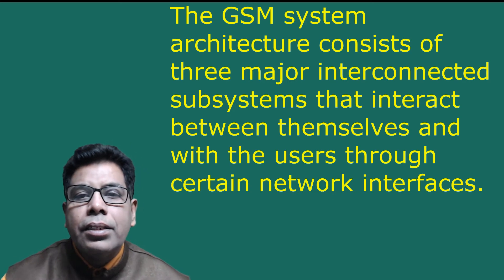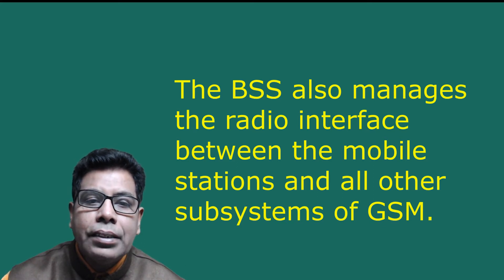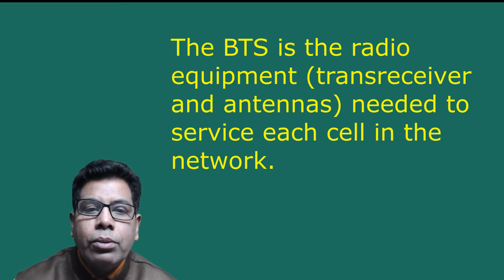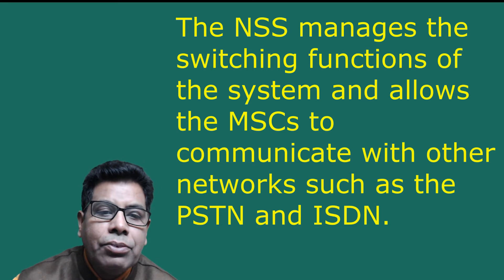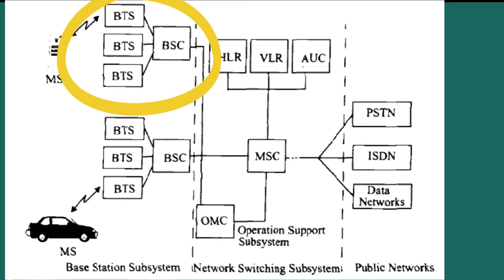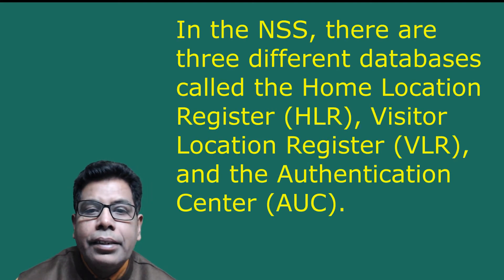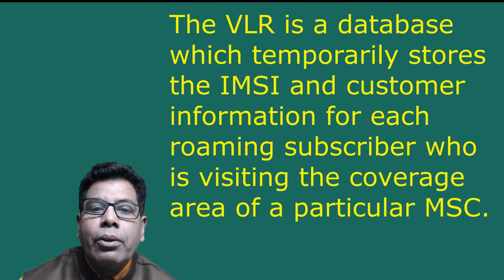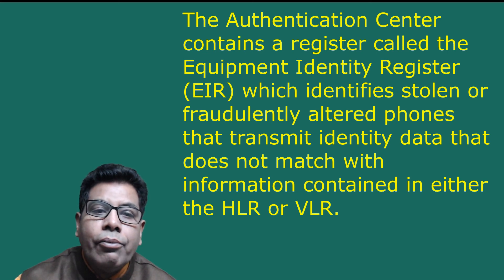GSM SYSTEM ARCHITECTURE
In this video, you will learn the GSM System Architecture. The GSM system architecture consists of three major interconnected subsystems that
interact between themselves and with the users through certain network interfaces.
The subsystems are the
1. Base Station Subsystem (BSS)
2. Network and Switching Subsystem (NSS)
3. Operation Support Subsystem (OSS).
The BSS consists of Base station Controllers (BSCs), Base trans-receiver stations (BTSs).
The NSS includes the following functional units:
• mobile services switching center (MSC)
• Home Location Register (HLR)
• Visitor Location Register (VLR)
• Authentication Center (AUC)
• Equipment identity register (EIR)
The OSS supports one or several Operation Maintenance Centers (OMC) which are used to monitor and maintain
the performance of each MS, BS, BSC, and MSC within a GSM system.